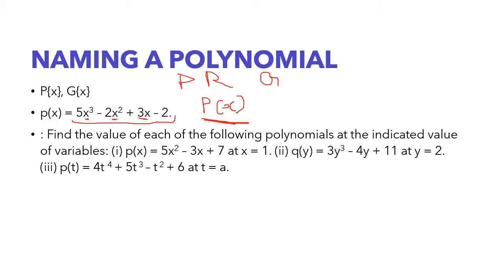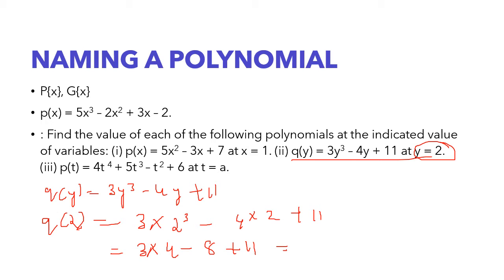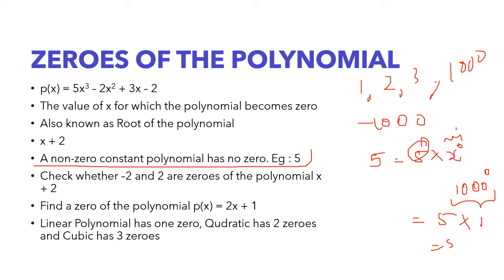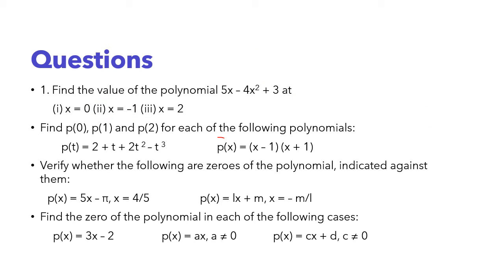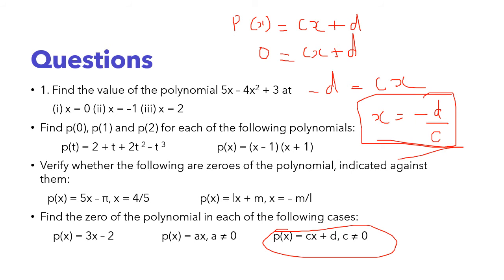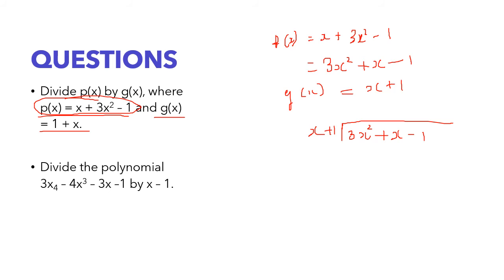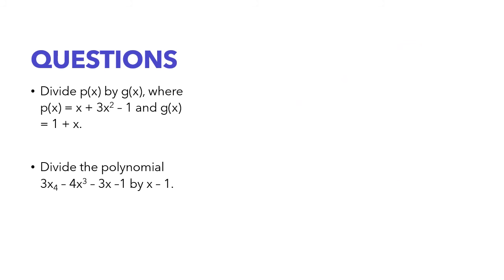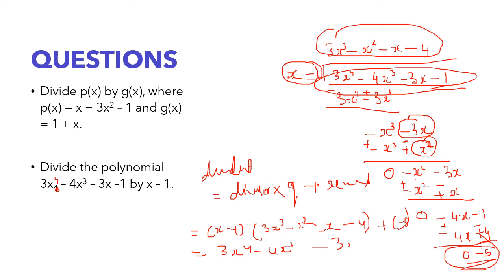POLYNOMIALS || PART 2 || GRADE 9 || CBSE || Zeroes of the Polynomial || Division of Polynomial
Hey Mates,
This is the continuation of Grade 9 Math Chapter 2, Polynomials. If you haven't watched the first part, do watch it before watching this. In this video we would be focussing on:
1. Zeroes of Polynomial
2. Division of Polynomial
3. Exercise 2.2